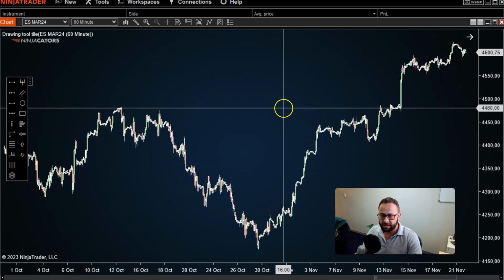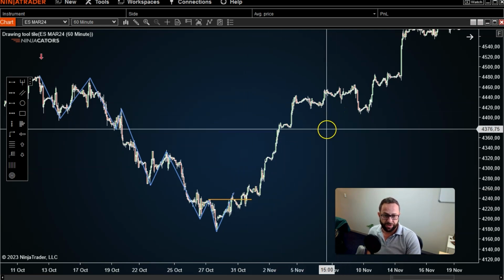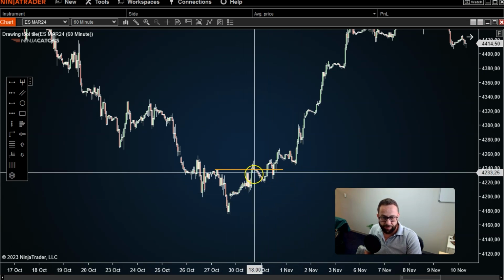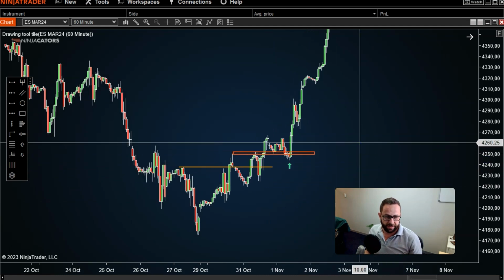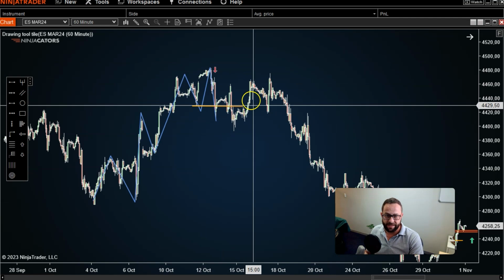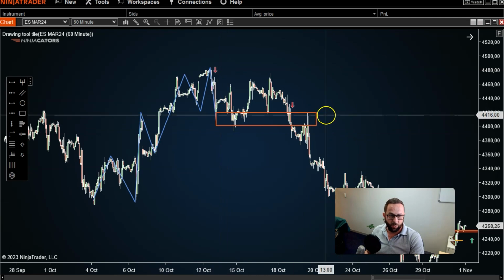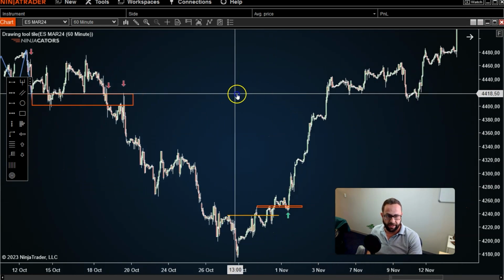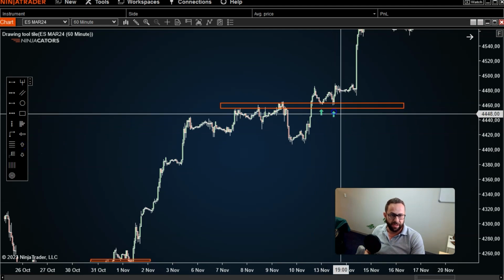Identifying key reversal zones with price action trading for beginner traders.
Learn how to identify key reversal zones with price action trading. This is a very important skill to learn, and it's something that can really help you improve your overall trading skills.